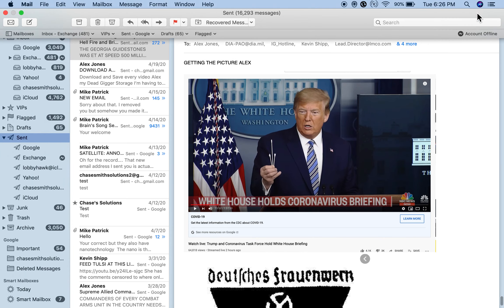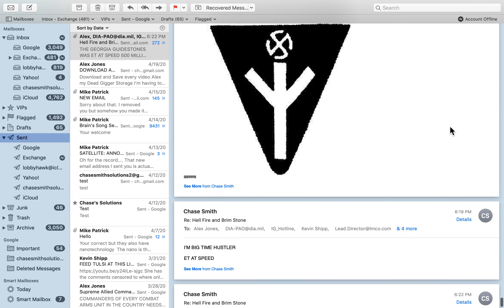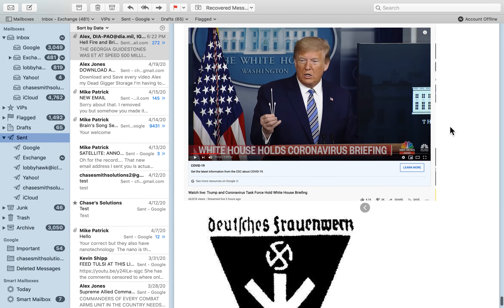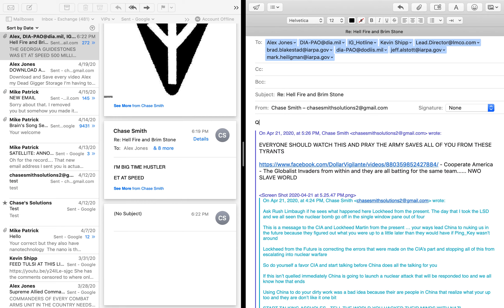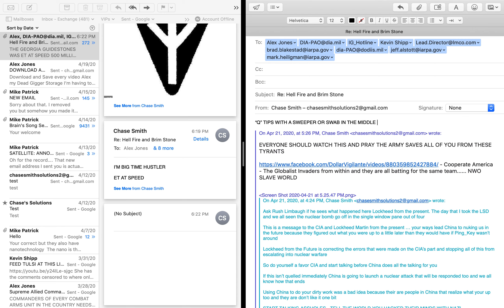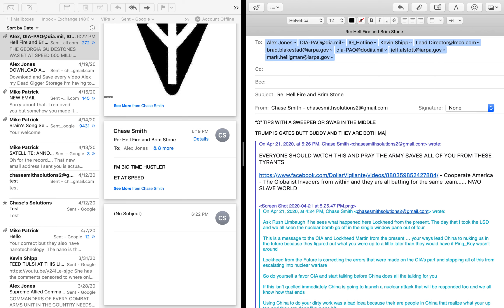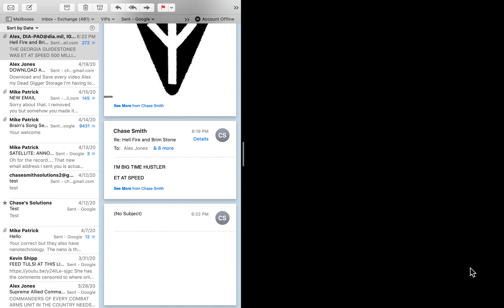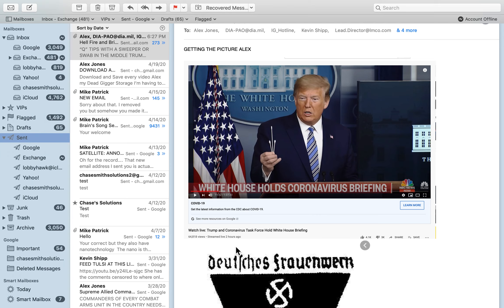NAZI EUGENICS CULT - (READ DESCRIPTION)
ET AT SPEED

EVERYONE NEEDS TO GOOGLE CHICKENS FOOT SYMBOLISM

I'M THE HEAD VOO DOO DOCTOR IN CHARGE - AGENT SMITH FROM THE MATRIX

Tell the Chinese Generals that Satanic Jesus said, “Even a blind squirrel finds a nut every now then”

TRUMP IS A DUTCH NAZI

DUTCH OVEN AND POOTIN

GET IT

TRUTH BOMBS RIGHT IN FRONT OF YOU - KILL THE MARK OF THE BEAST SYSTEM